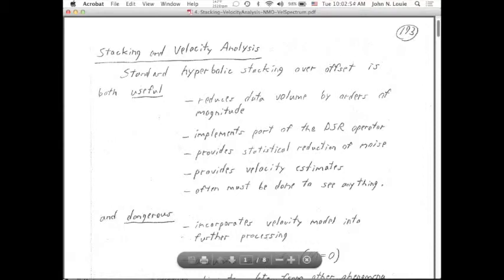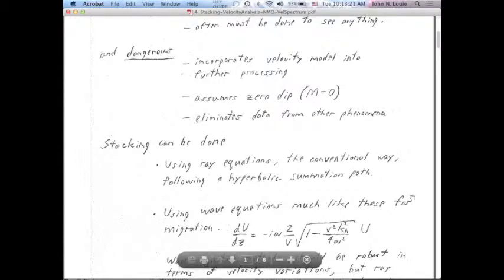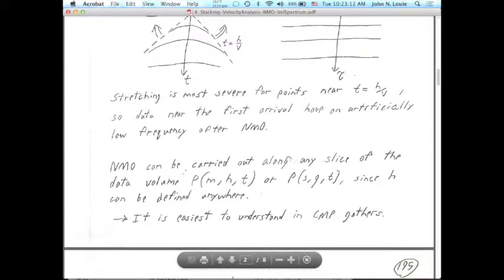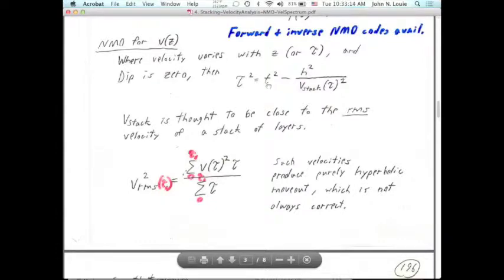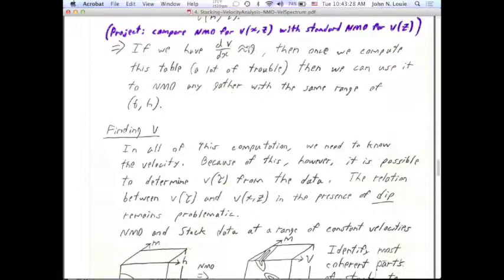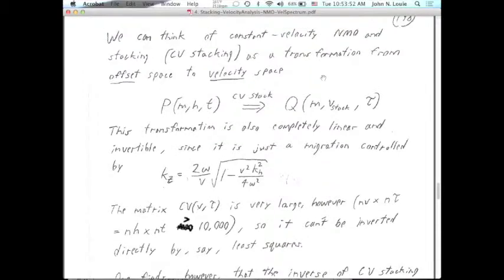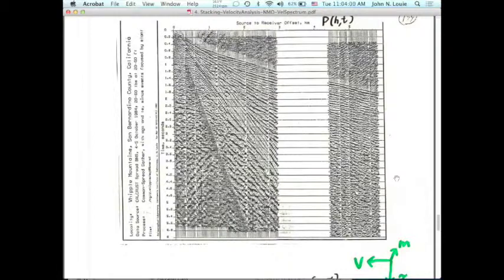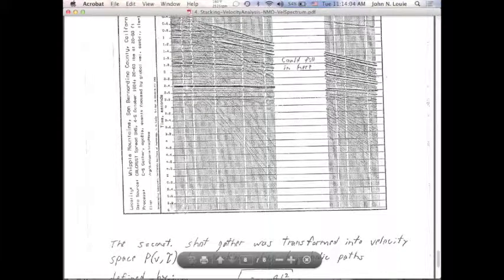4 Stacking VelocityAnalysis NMO VelSpectrum